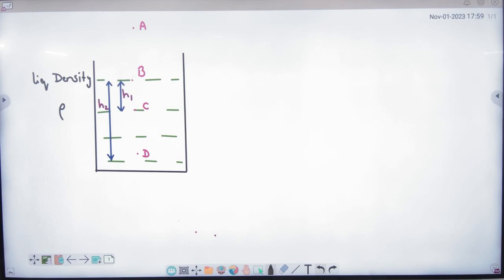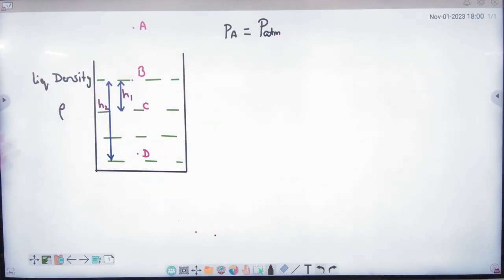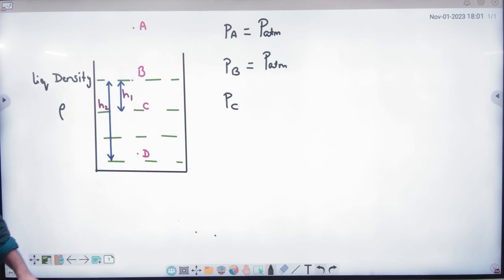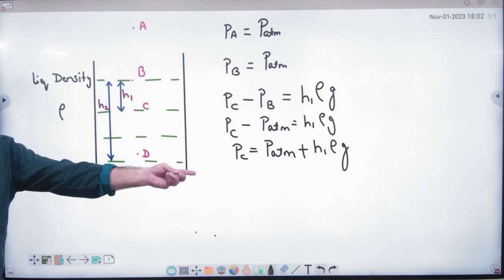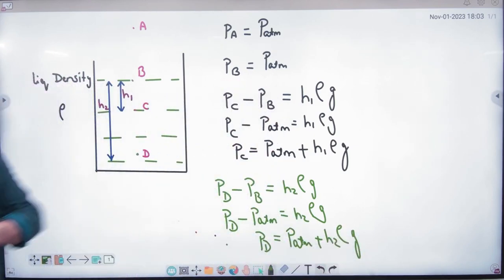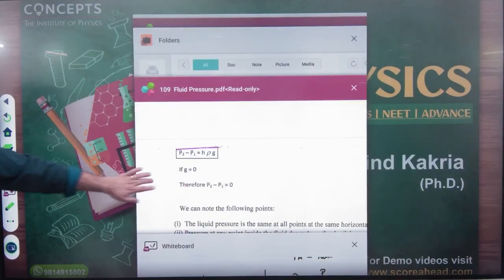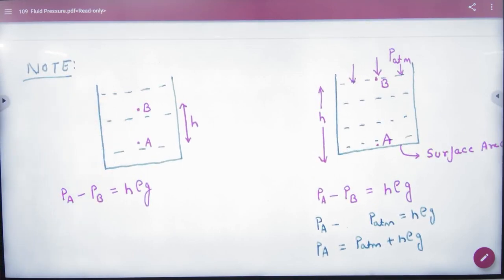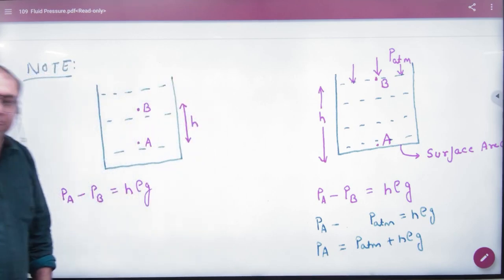3 Pressure difference due to liquid and atm pressure